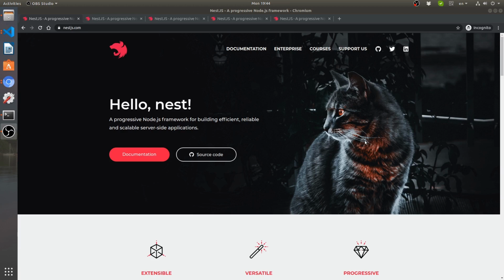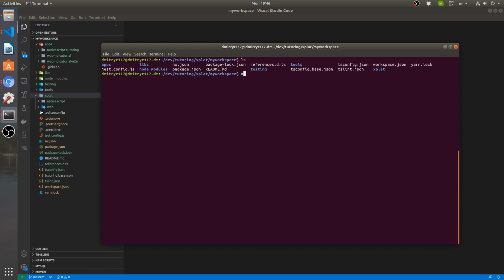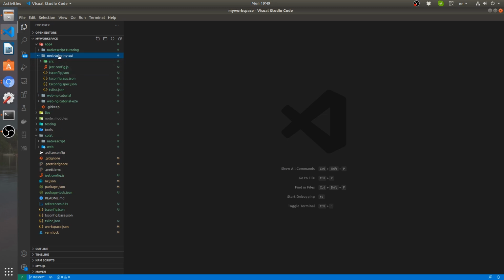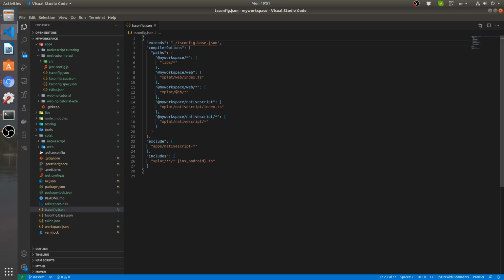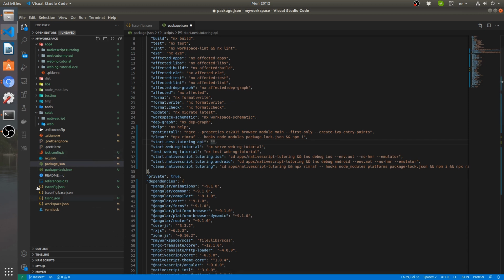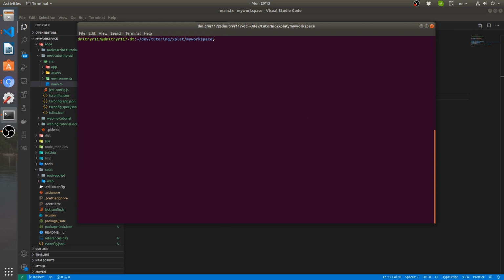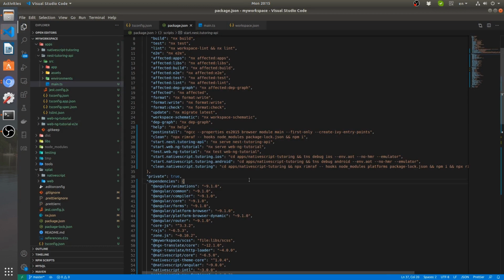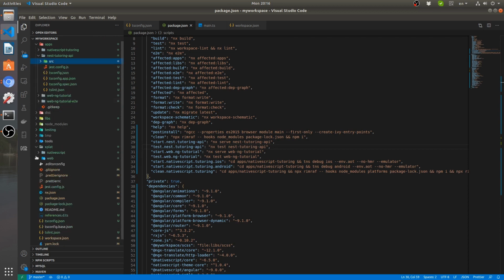How to install and run NestJs inside Xplat.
Instructions on how to install and run NestJs backend web API inside xplat workspace. I also go over how projects, that do not have an Xplat supporting architecture, are handles inside of the workspace. We will also touch on tsconfig file and how import shortcuts are configured inside it.